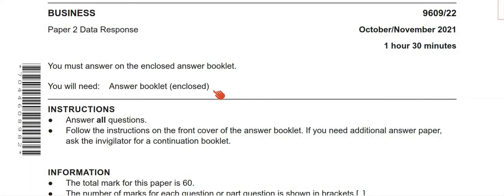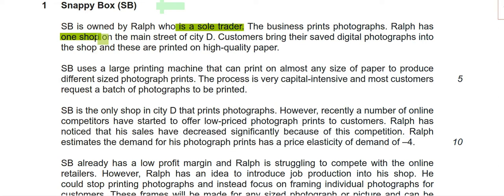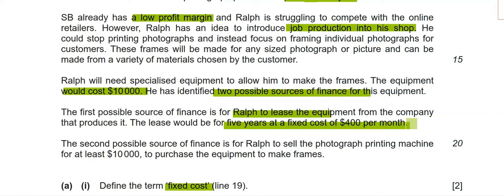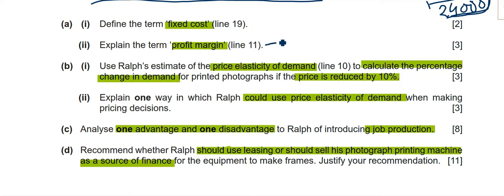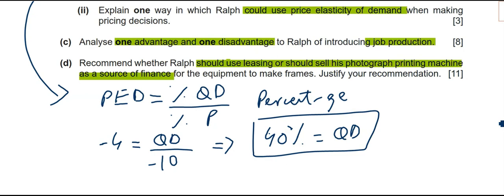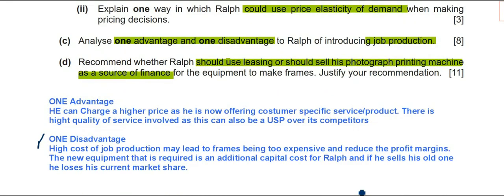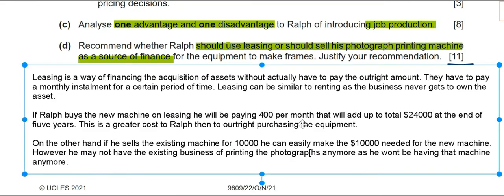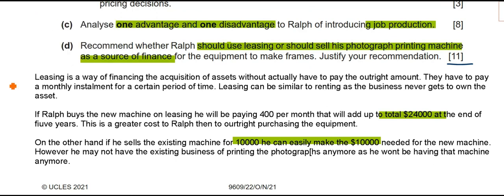AS BUSINESS 9609 Paper 2 OCT/NOV 2021 - HOW TO SOLVE and ATTEMPT - WALKTHROUGH Sir Abdullah YUSUFI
AS Level BUSINESS 9609 Paper 2 OCTOBER NOVEMBER 2021 Session

HOW TO ATTEMPT AND SOLVE DATA RESPONSE

SIR ABDULLAH NABI YUSUFI
ACADEMIAUK DHA KARACHI